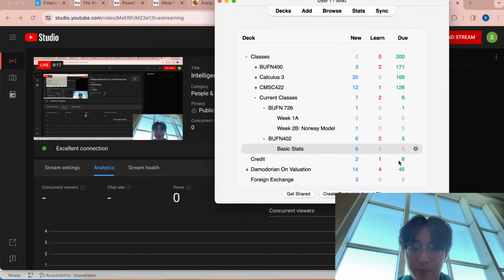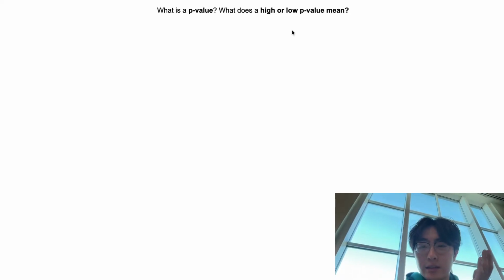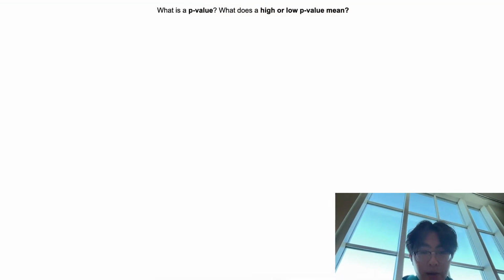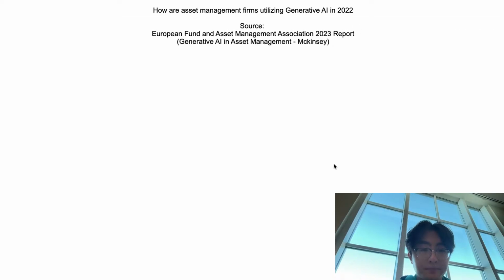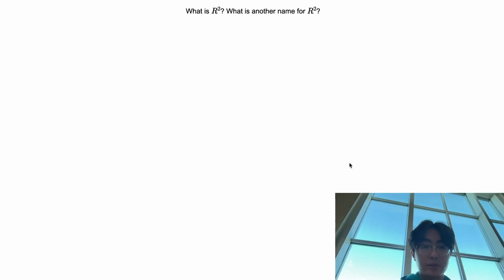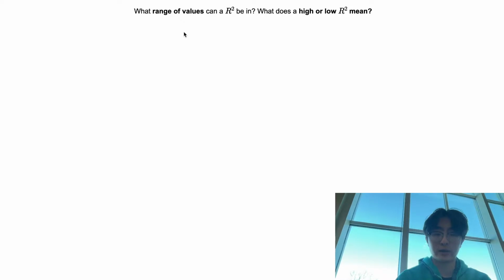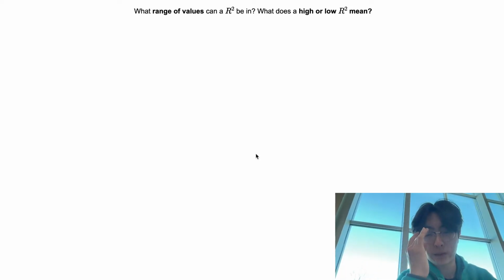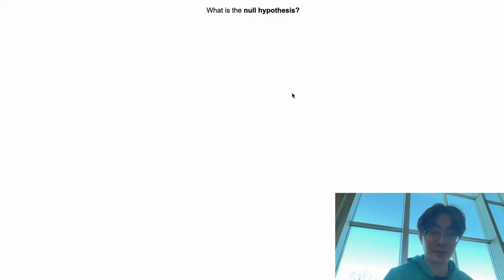IntelligenceMaxxing Day 19: Reviewing Anki Flash Cards Part 1